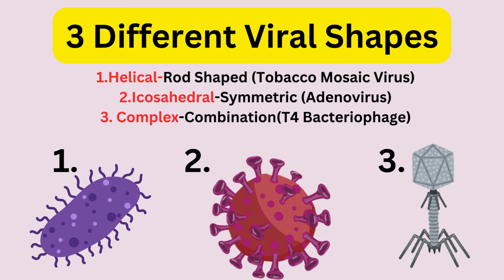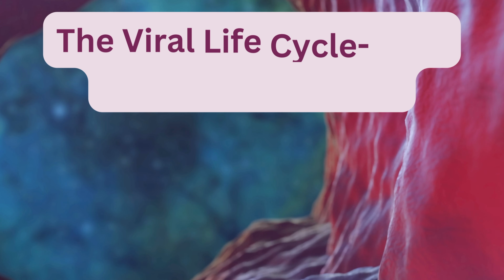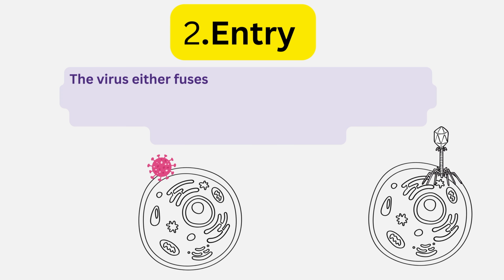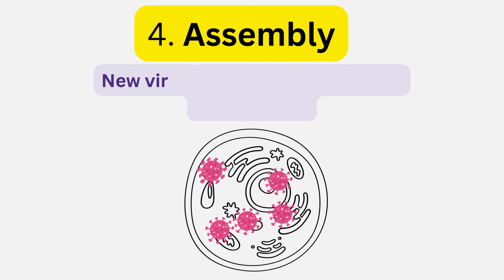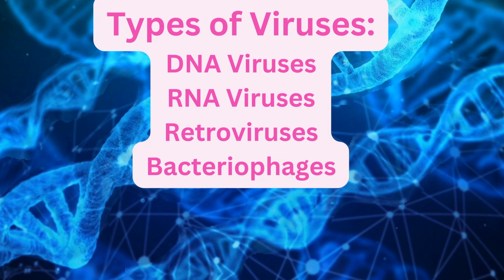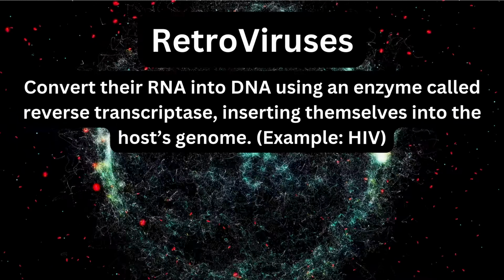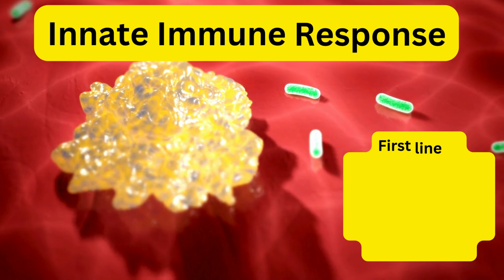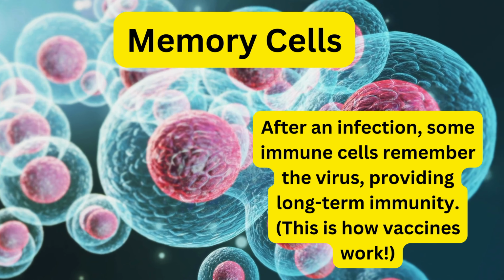Viruses: Structure, Replication, and Host Interactions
Viruses are microscopic entities that hijack host cells to replicate and spread. In this video, we break down viral structure, the stages of viral replication, and how viruses interact with their hosts. Perfect for college students studying microbiology, virology, or infectious diseases. Watch to reinforce your understanding for exams or class discussions!

🔬 Topics Covered:
✔️ Viral Structure (Capsid, Envelope, Genome)
✔️ The Viral Life Cycle (Lytic vs. Lysogenic)
✔️ Host-Pathogen Interactions
✔️ Real-World Examples of Viral Infections